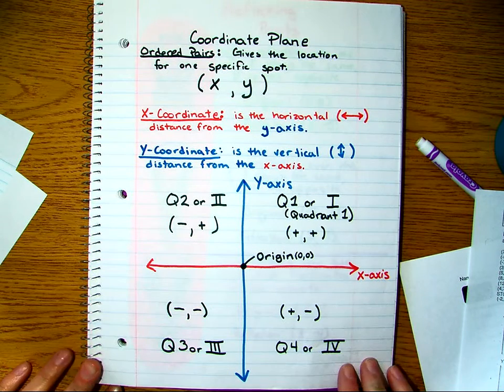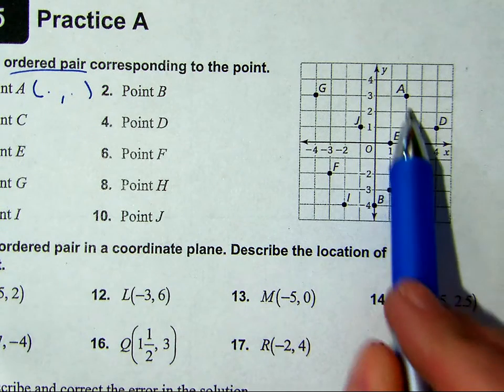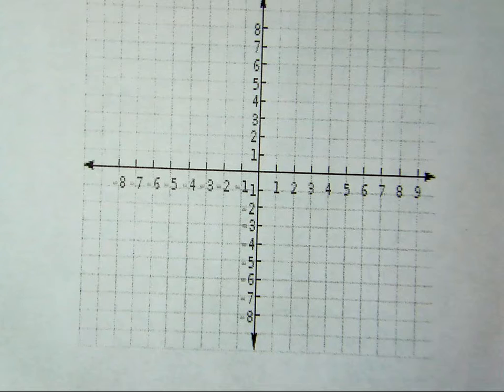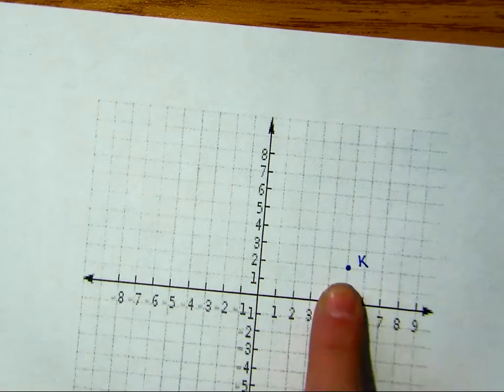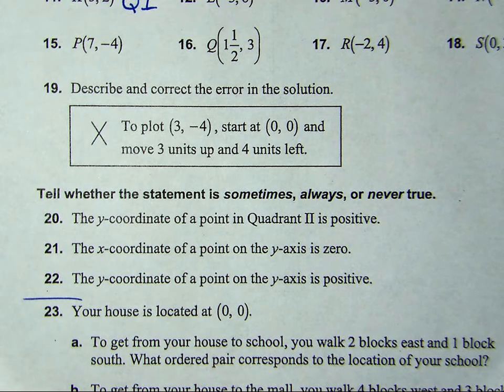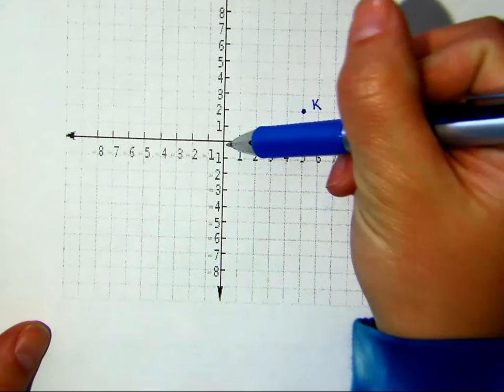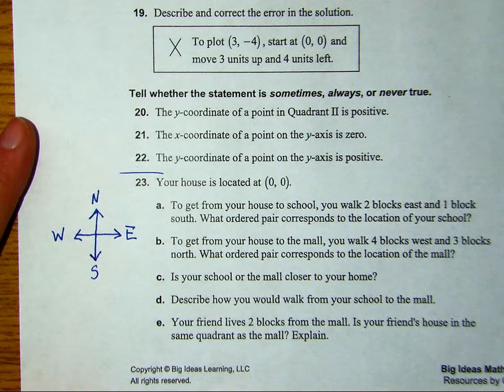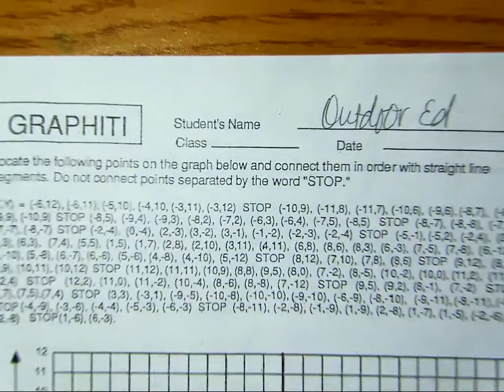Graphing Homework Explanation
The explanation for homework assignment 6.5 Practice A and Graphiti

(Sub Day while at Outdoor Ed)